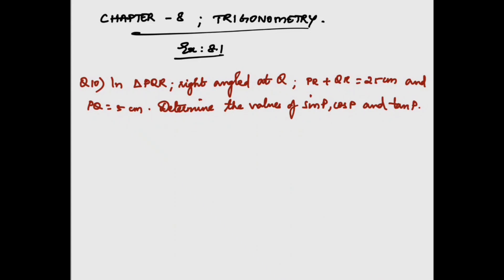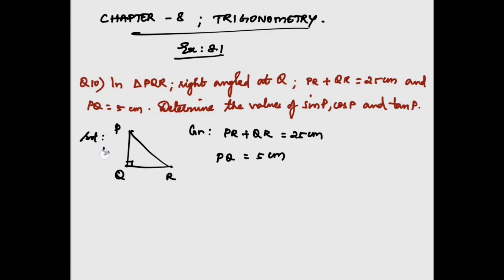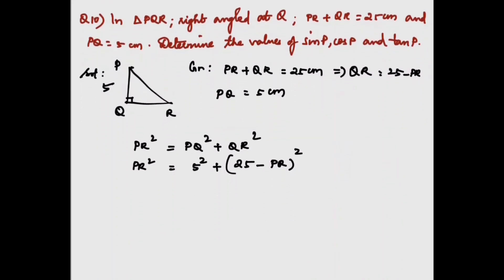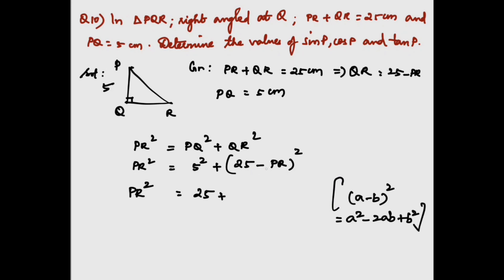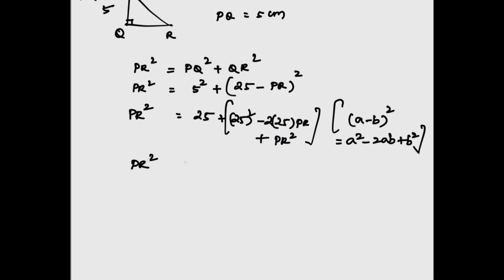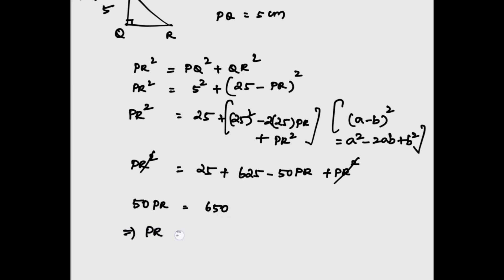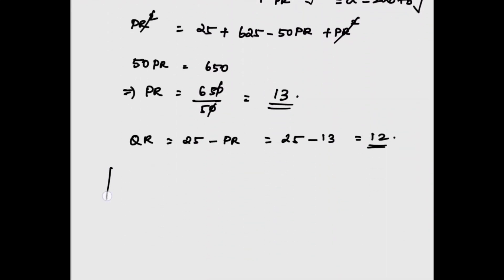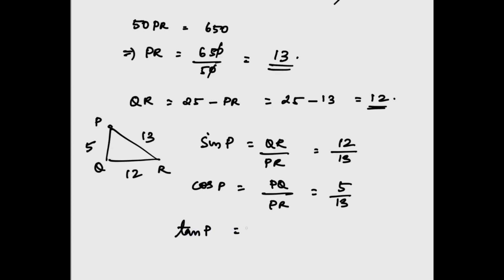Exercise 8.1 Question 10 | Class 10 Maths Chapter 8 | Trigonometry Solutions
*Tan P is opposite by adjacent side

In this video, we solve Question 10 of Exercise 8.1 from Chapter 8 (Trigonometry) of the Class 10 Maths syllabus. Follow along with our step-by-step solution, designed to help you understand and apply trigonometric ratios with ease. This video is ideal for Class 10 students preparing for their CBSE and NCERT exams.

📚 Topics Covered:

Trigonometric Ratios for Solving Problems

Detailed Solution to Exercise 8.1, Question 10

Mastering Class 10 Trigonometry

Tips for Exam Preparation in Trigonometry

👉 This video is a must-watch for Class 10 students looking for in-depth solutions to Chapter 8 problems and aiming to excel in exams.

Key Tags